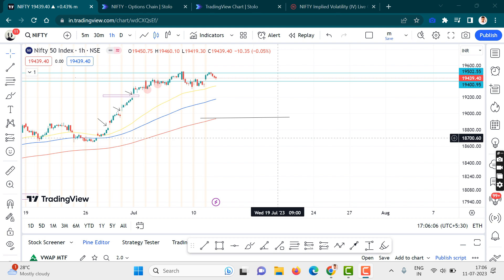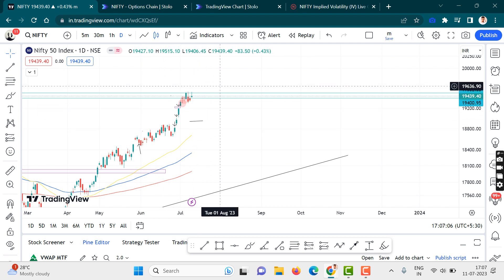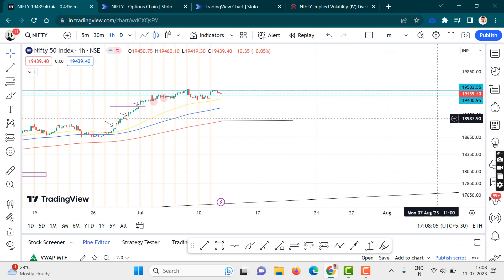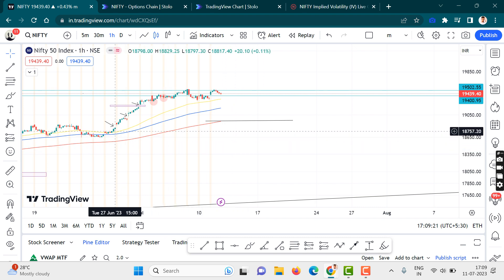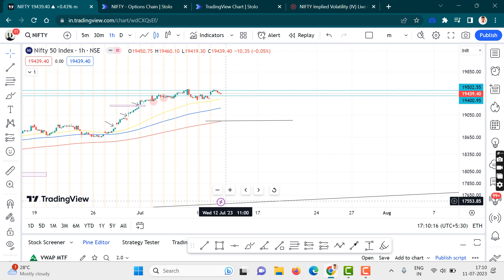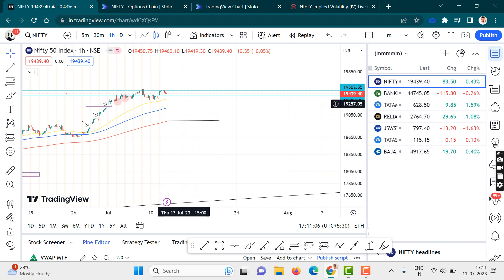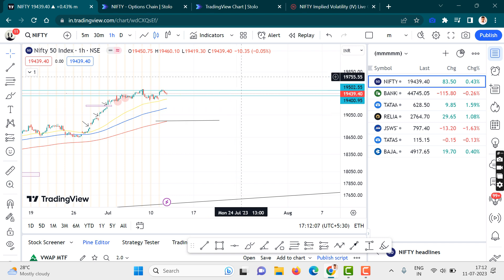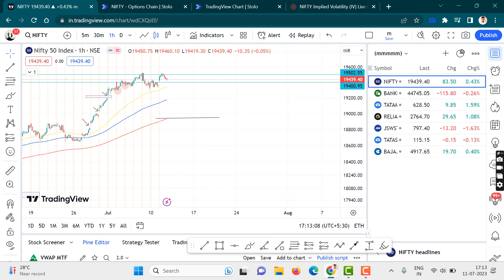[Community] Nifty Market analysis - Low Implied Volatility?